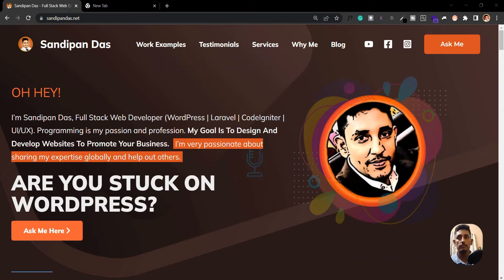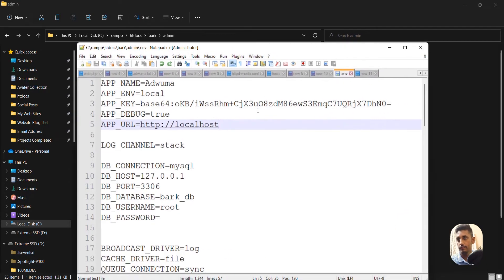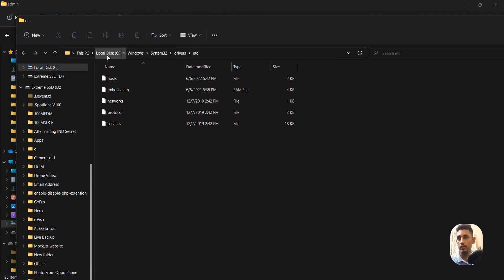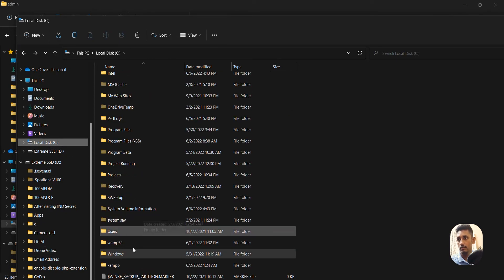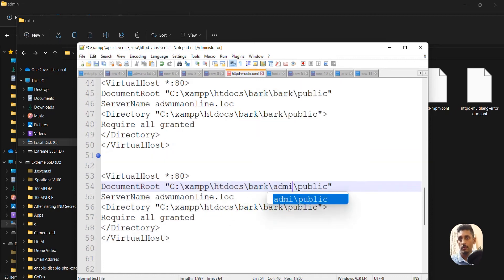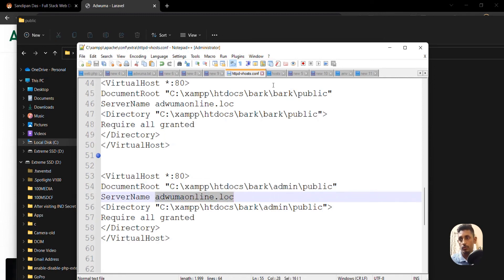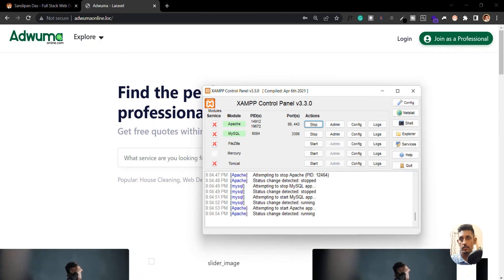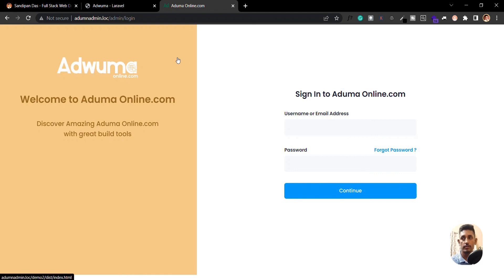Run multiple Laravel projects same time using a virtual host | Shortcut way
In this video, I describe how you can Run multiple Laravel projects simultaneously using a virtual host | It will save your production time.

Overview With Timestamps:
00:00 Intro
00:40 Edit .env file
01:36 Edit windows system file
02:16 Edit Apache file
04:11 Restart XAMP

code for C:\Windows\System32\drivers\etc\
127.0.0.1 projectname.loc